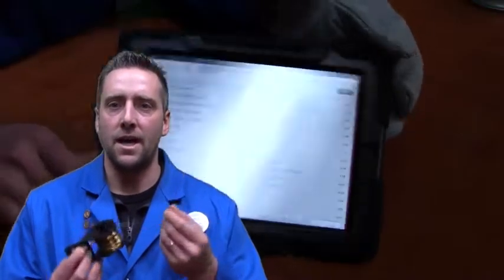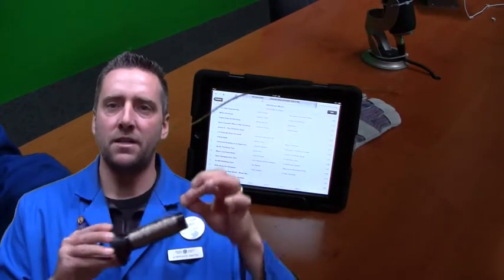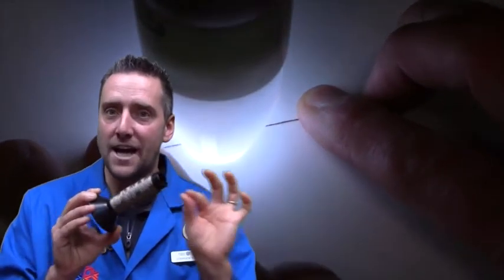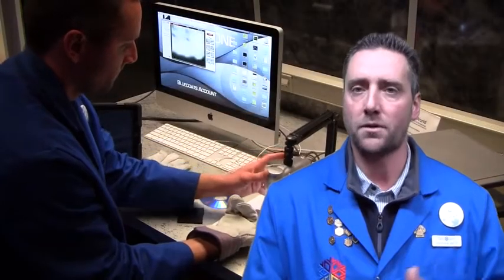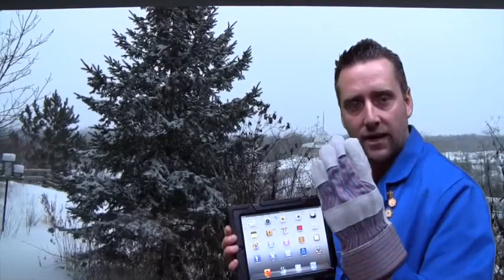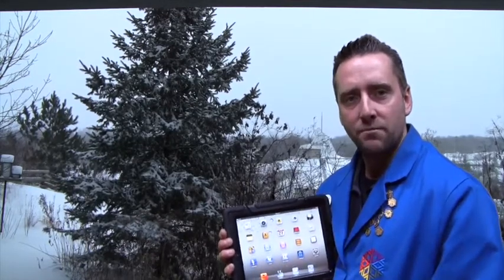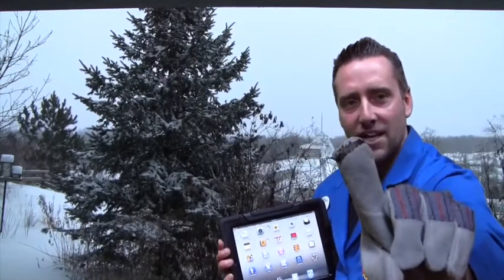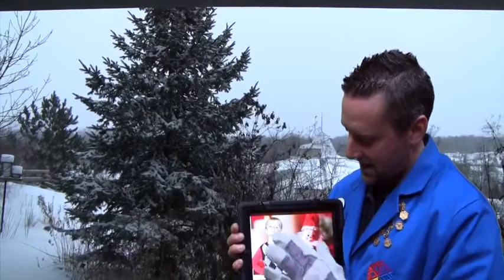Cool Science - Capacitive Touch Screens and Conductive Thread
How do I surf the web and stay warm when I have to take off my mitts every time I answer my iPhone?